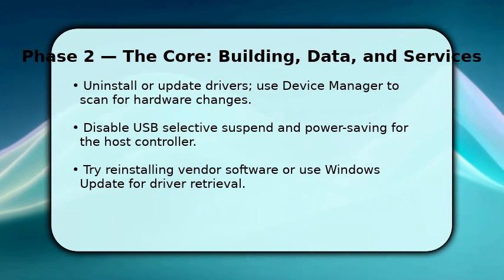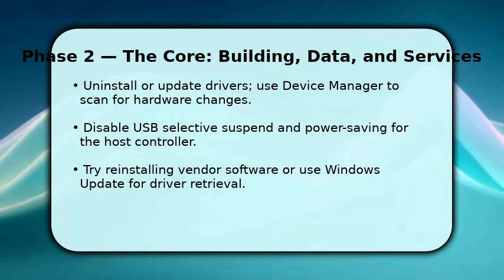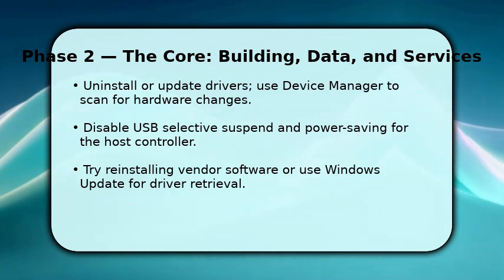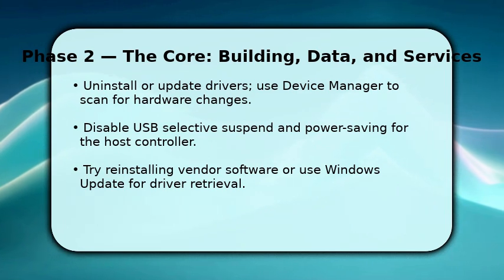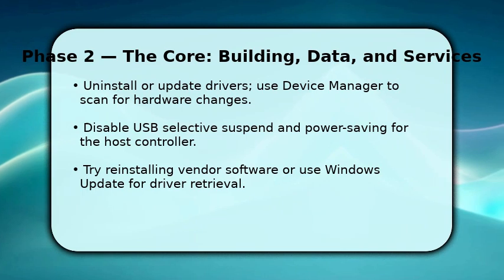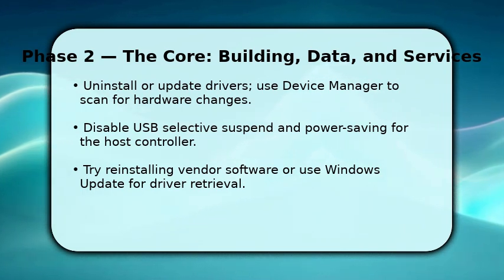How to Fix Usb Device - Full Guide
How to Fix Usb Device - Full Guide | 🔒 Surfshark VPN Deal — Stay private and secure. $1.99/mo + 3 Months Free ▸

Discover the step-by extricate your USB device from a malfunctioning state with our comprehensive guide. Learn troubleshooting techniques, common fixes for various issues like unrecognized devices or data transfer errors.

fix usb device, troubleshoot usb problems, unrecognized usb drive, data recovery from USB, usb repair steps